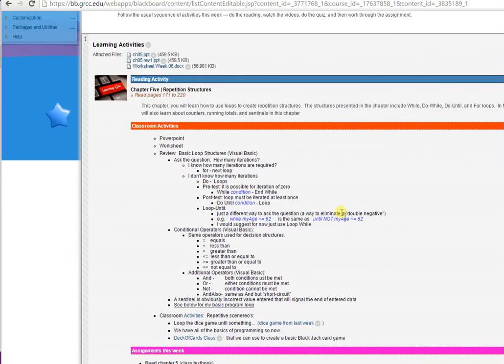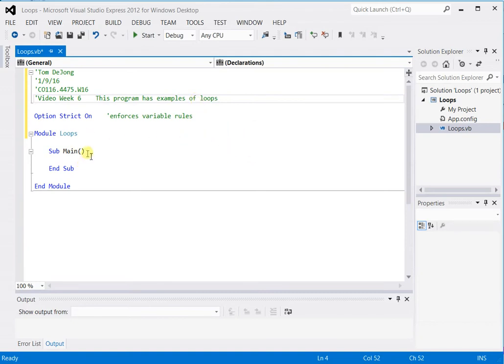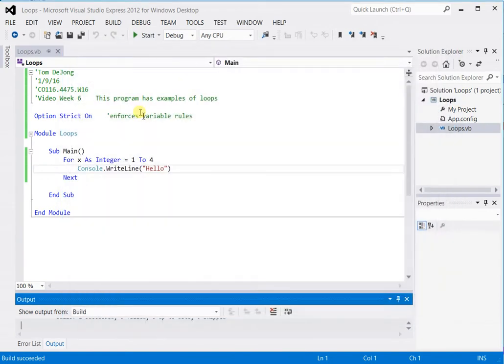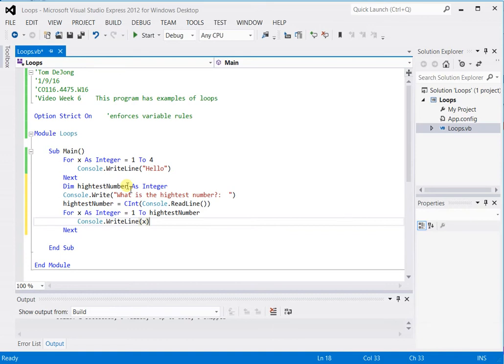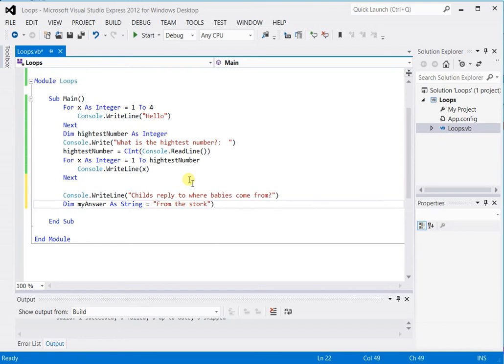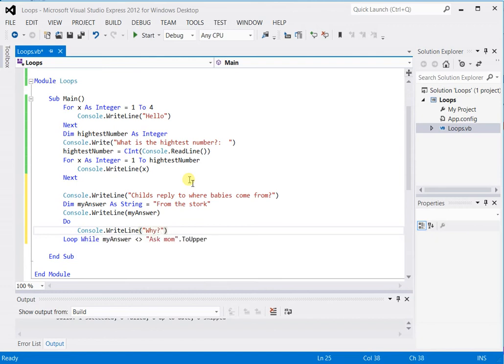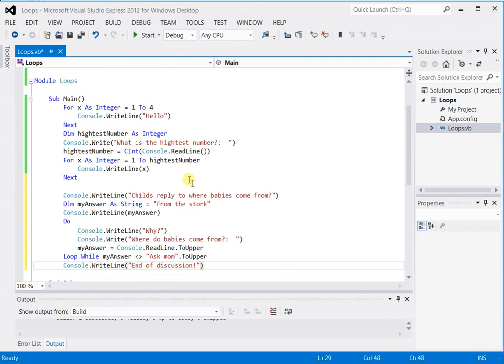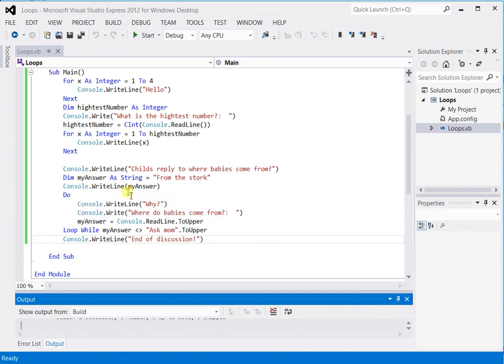CIS116 Repetitive Structures